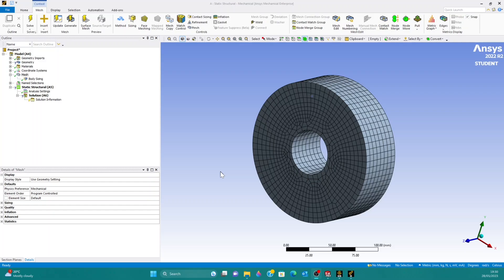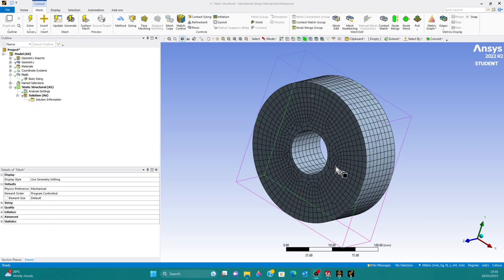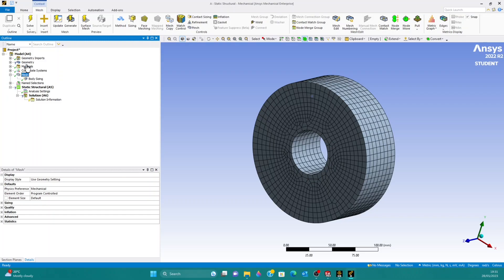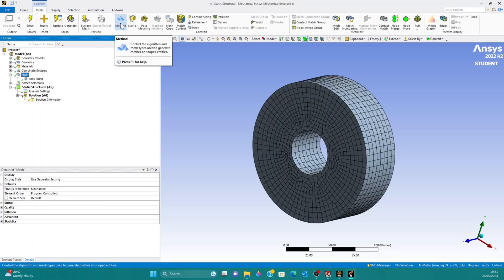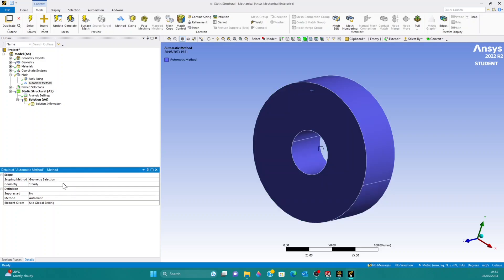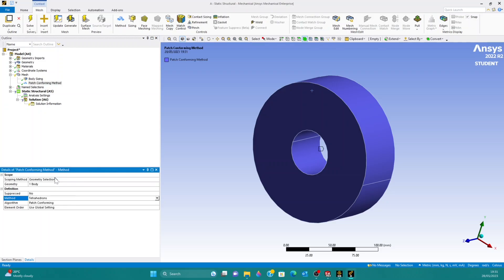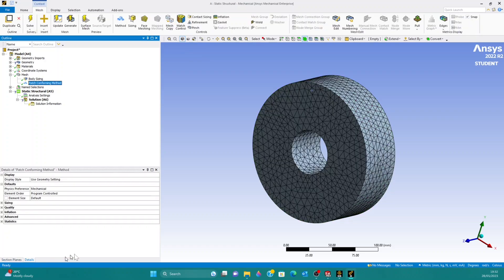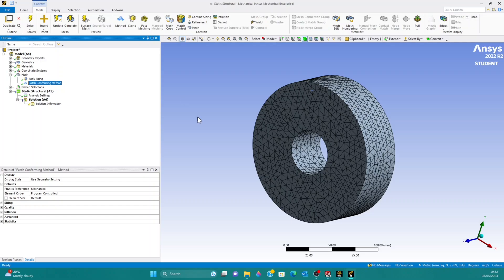How to Change the Shape of Mesh Elements in ANSYS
This video will show you how to change the shape of mesh elements in ANSYS from the default (which can sometimes be primarily quadrilaterals) to triangles.